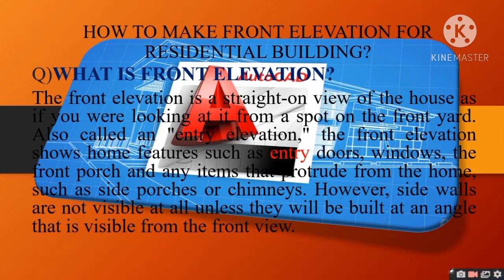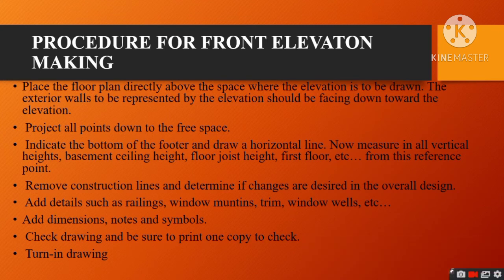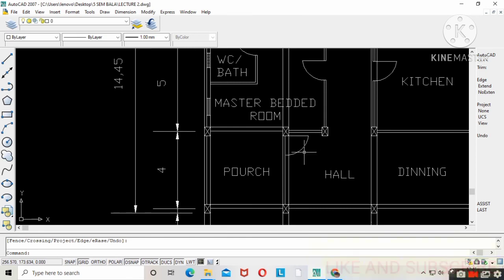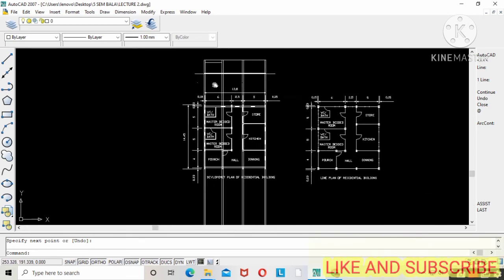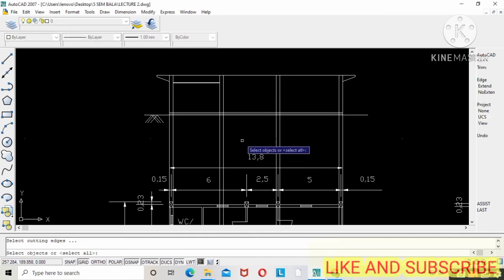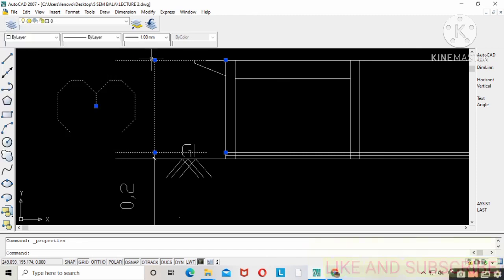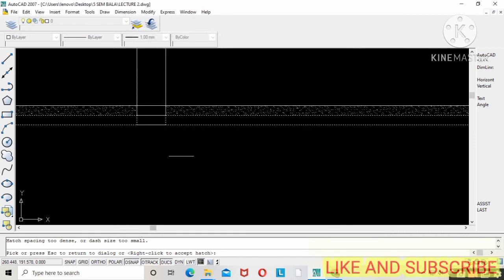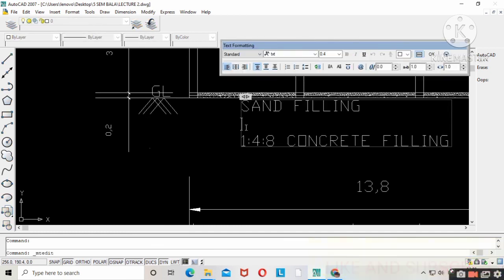how to make front elevation on autocad/civil engineering contents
hello friends this lecture I'm teach u to how to make front elevation for residential building very easily and nicely,so please seen this still  end and keeping with autocad software and developed your technology skills to become a excellent civil engineering
How do I create an elevation in AutoCAD?

How do I find the elevation in AutoCAD?

How do I change the elevation in AutoCAD?
How to insert elevation symbol in autocad?

Be the first to answer

How to export elevation from sketchup to autocad?

How to export elevation from revit to autocad?

2D elevation drawing in autocad

View all

2D elevation drawing in autocad

2D elevation in AutoCAD

AutoCAD plan and elevation

How to draw section and elevation in autocad

House plan and elevation drawings

AutoCAD elevation command

How to make 3D elevation in autocad

Autocad elevation drawing